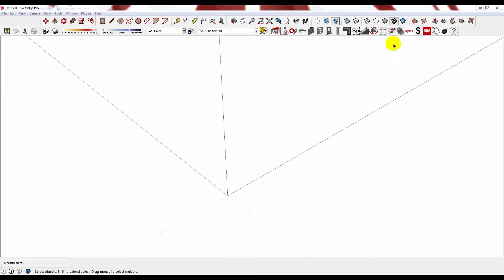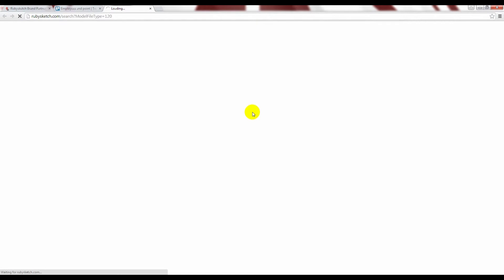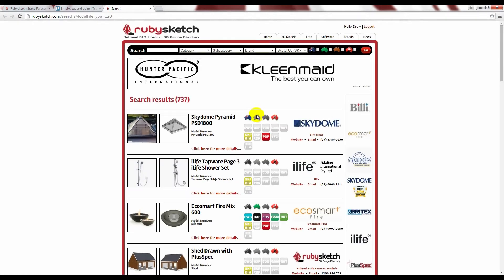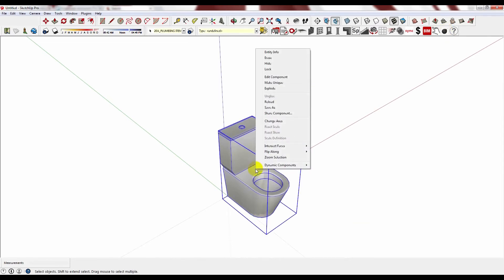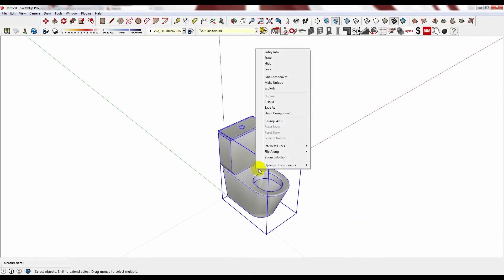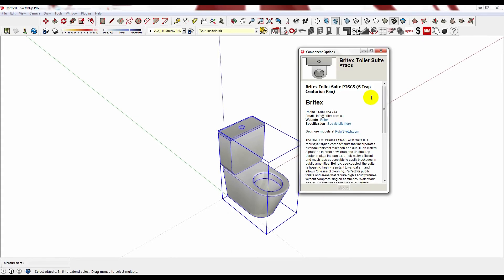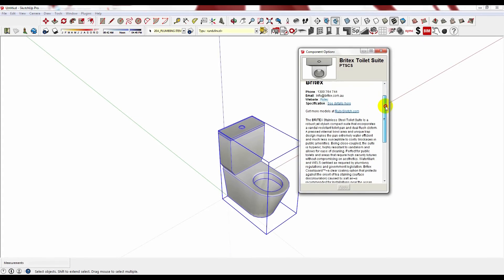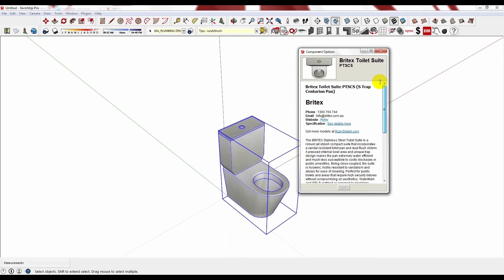Importing components & explode tool tutorial